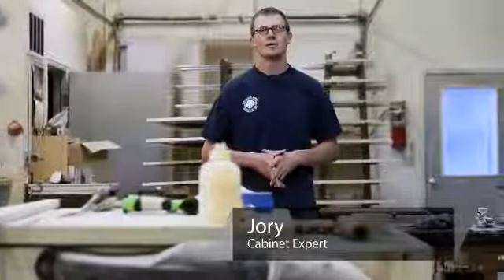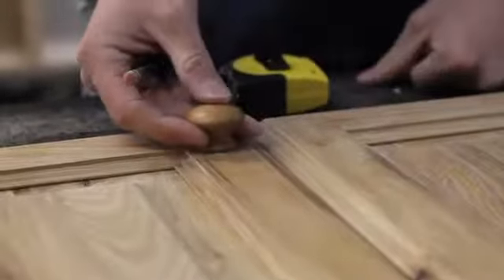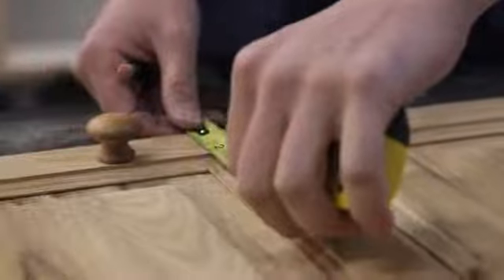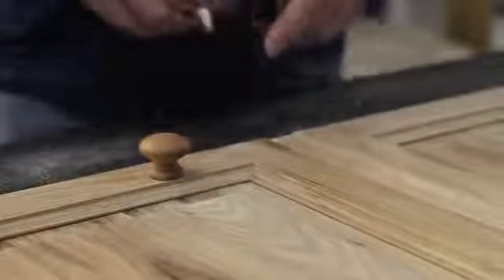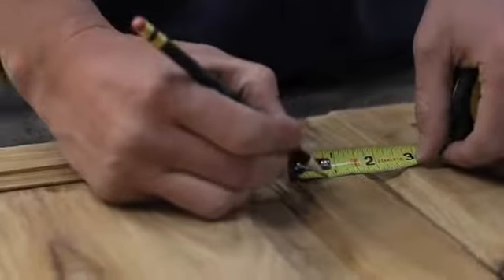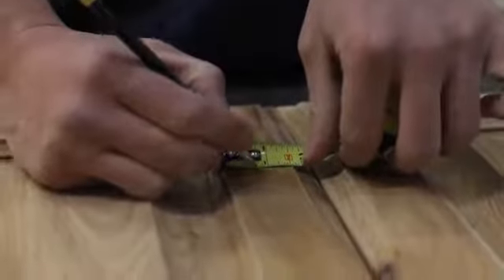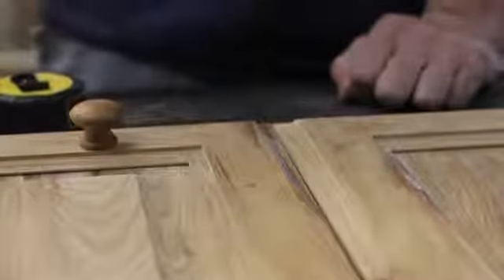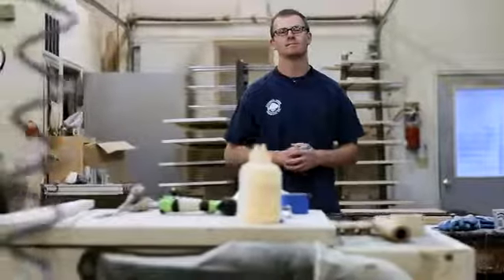How to Measure Cabinet Knob Placement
How to Measure Cabinet Knob Placement. Part of the series: Cabinets Around the House. If you're installing new cabinet knobs you'll want to measure in a very specific way so that you know what equipment you need to buy. Measure cabinet knob placement with help from a kitchen cabinet professional in this free video clip.